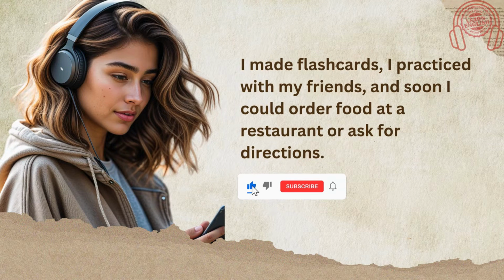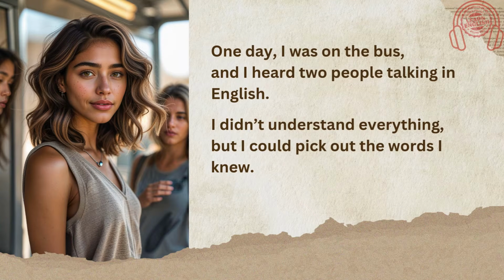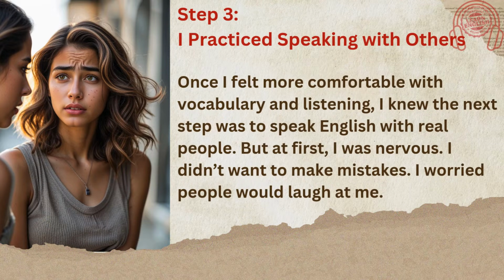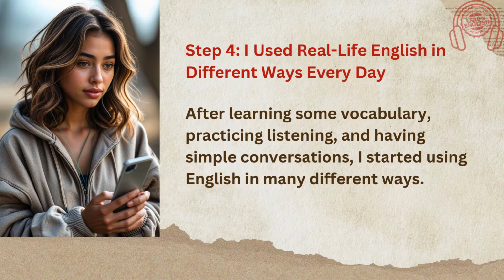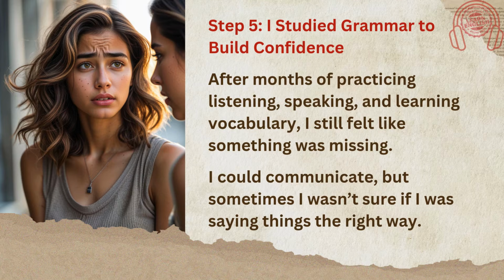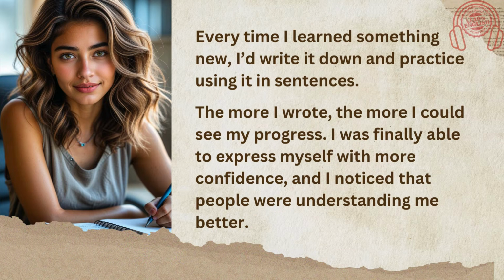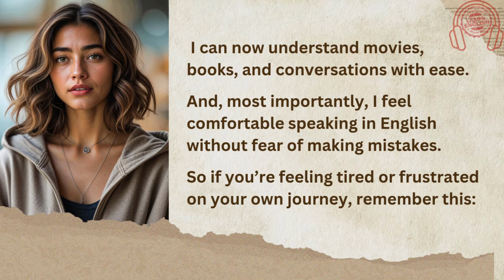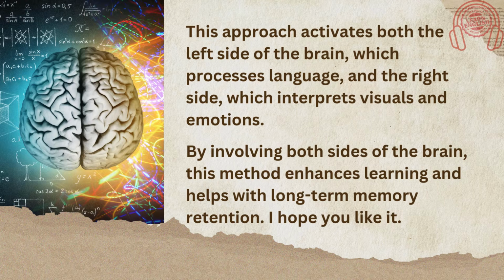I MASTERED ENGLISH IN 5 EASY STEPS Learn English Through Story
Learn how I mastered English in 5 easy steps through storytelling! This video will show you how to improve your English skills quickly and effectively.

*This story uses the Dual Coding Method to improve language learning and memory.
It combines reading and listening (language input) with engaging images and music. This approach activates both sides of the brain. The left side processes language, and the right side, interprets visuals and emotions. By involving both sides of the brain, this method enhances learning and helps with long-term memory retention. I hope you like it!

✨ENGLISH ✨